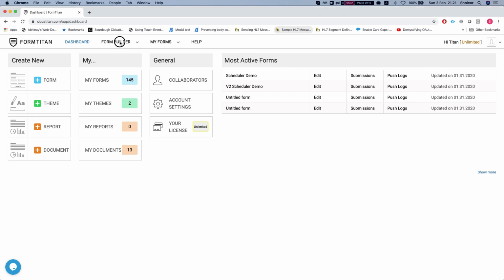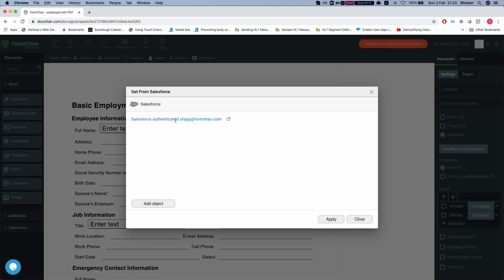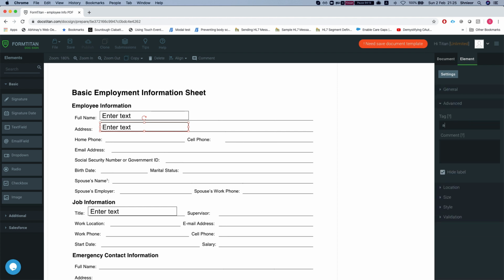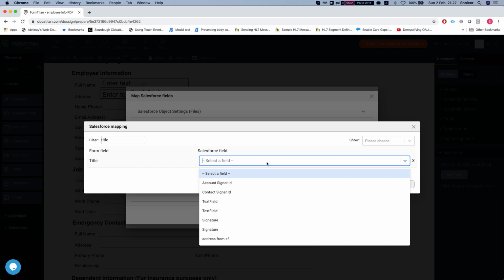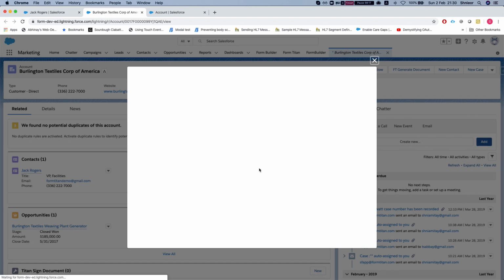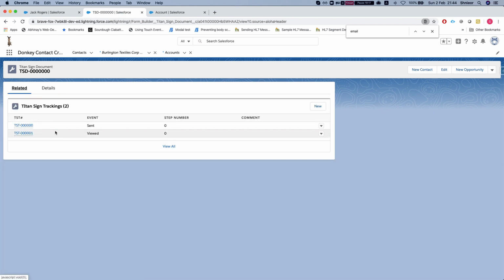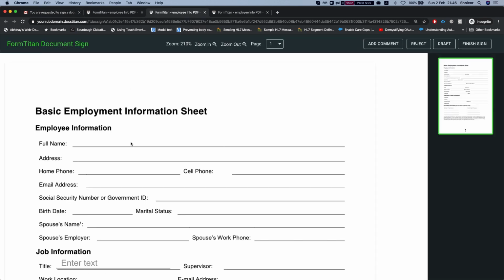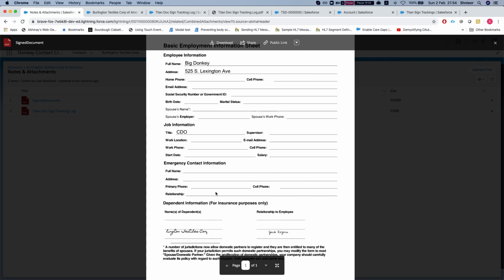Welcome Titan Document Sign - Salesforce document sign made easy!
The easiest way to sign contracts and legal documents via Salesforce.
Welcome Titan Sign!